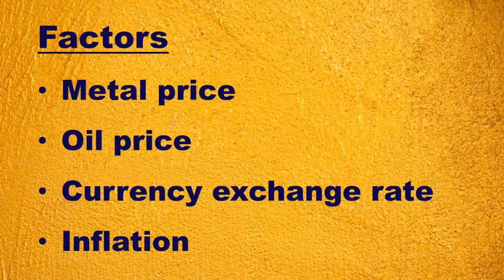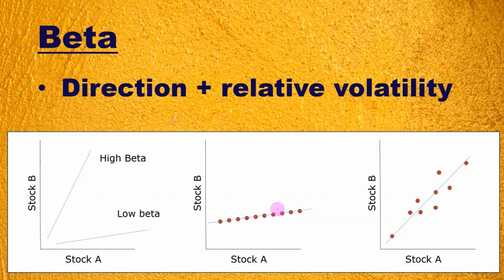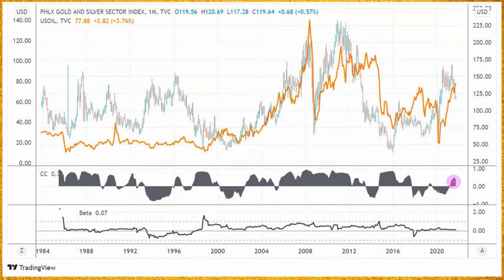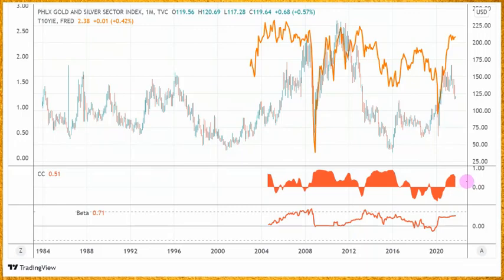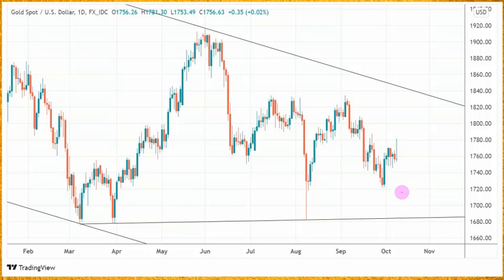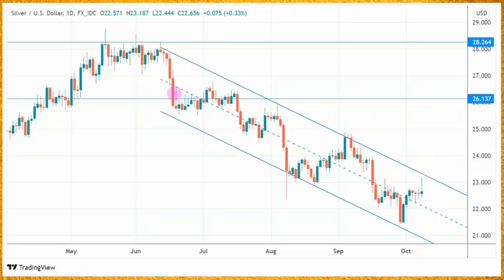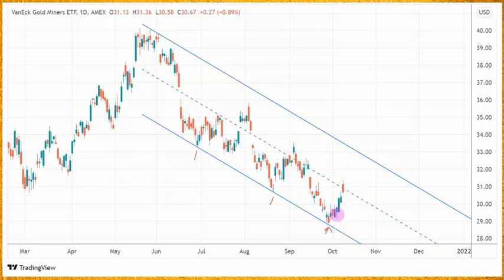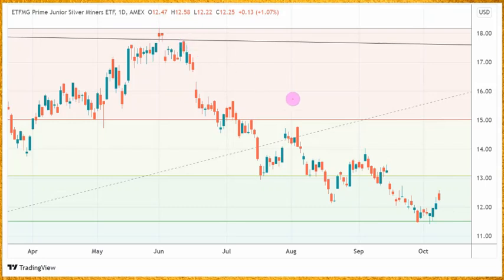The main drivers of mining stock prices + Gold, Silver, Miners chart analysis 10 Oct 2021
This channel does NOT provide Trading signals or Investment advice